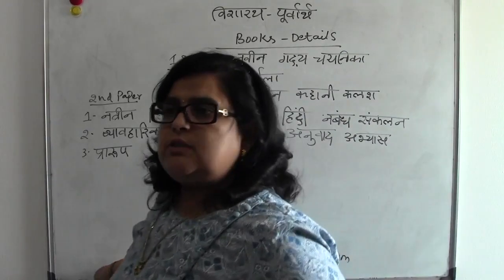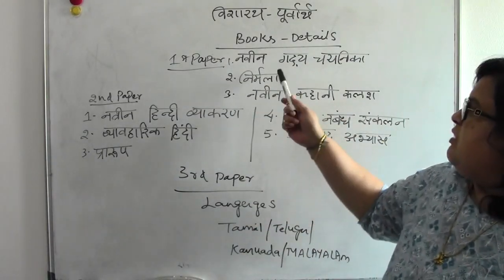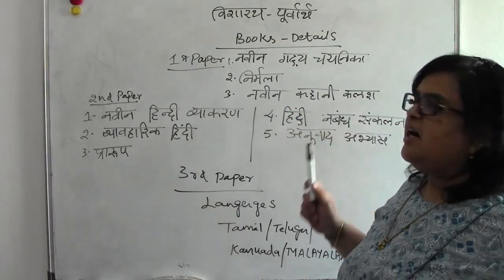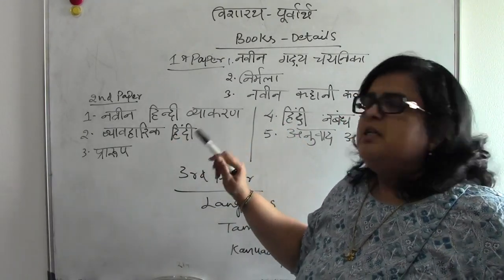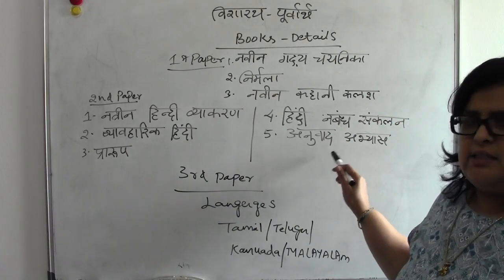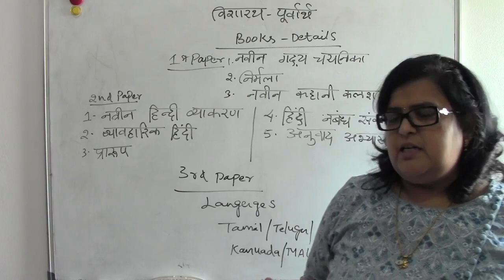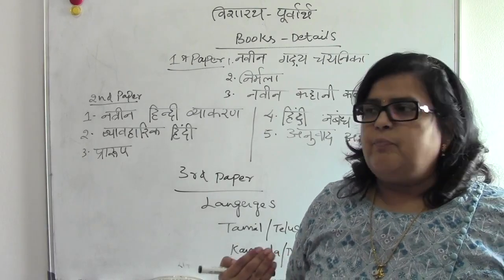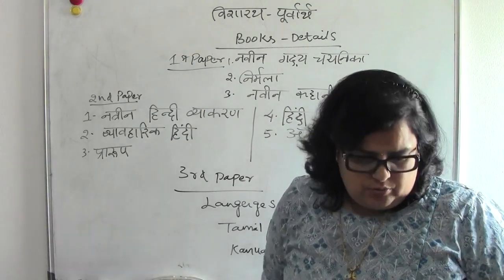VISHAARADH POORVAARDH BOOKS DETAILS TAMIL